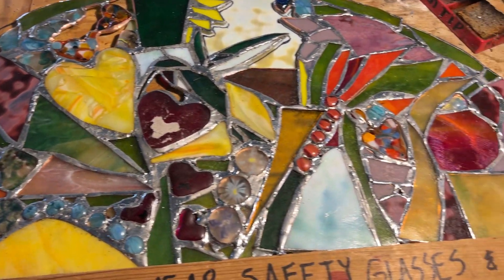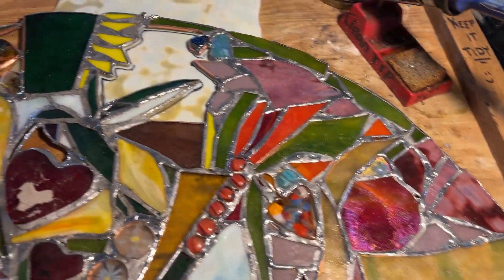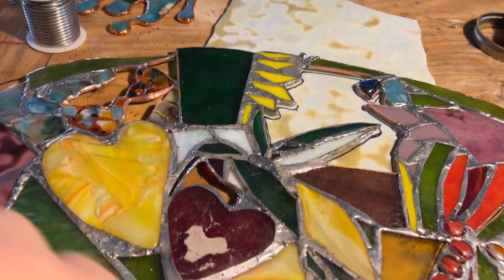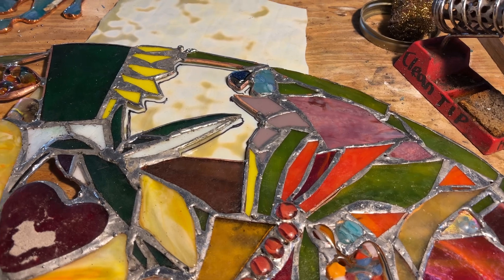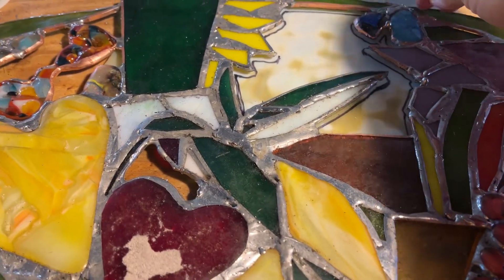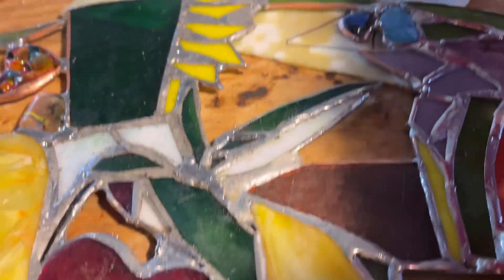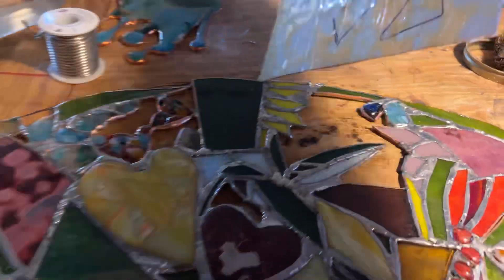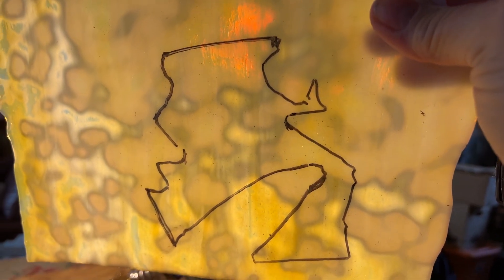Using glass as a pattern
I like to tuck the actual pieces under my window to figure out my pattern.